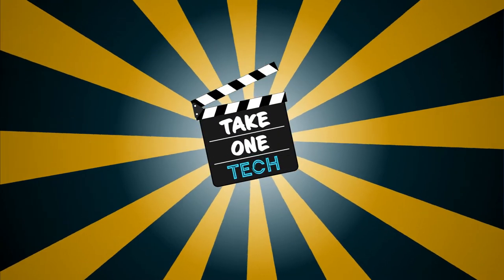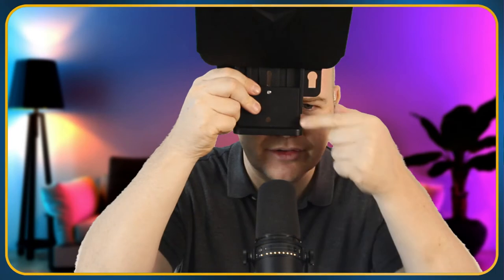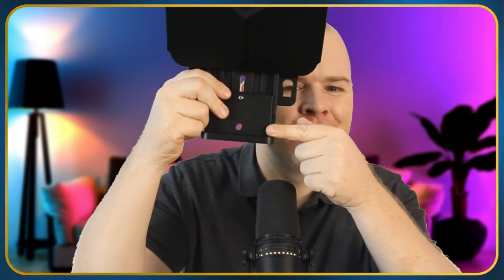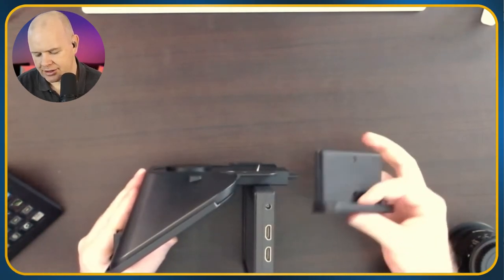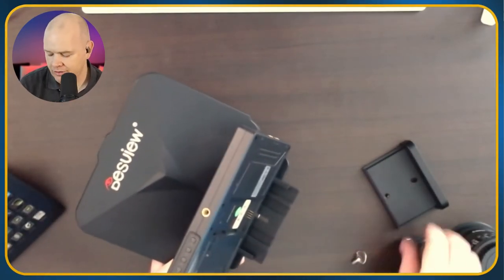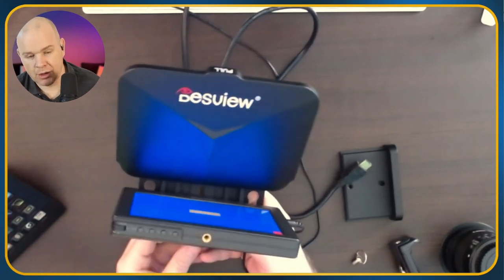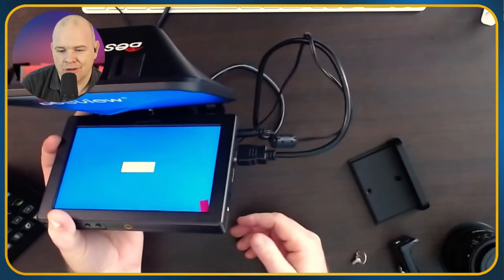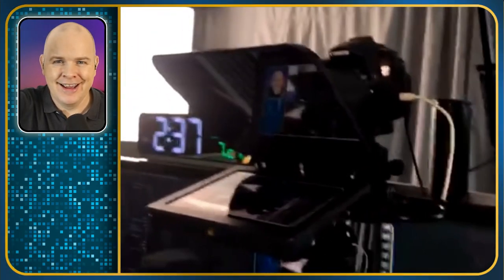Setting up the Desview T3 Teleprompter With Lilliput A7S Field Monitor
In this video I show you how I have paired my Desview T3 Teleprompter with a Lilliput A7S Field Monitor.   These work great as a teleprompter to use with Zoom to maintain that all-important eye contact.

I also mentioned the moldable plastic that I used to modify my T3.
Note that this is not necessary for these the T3 and A7S to work together. I just wanted to take that extra MacGuyver step!!!

===🧰 GEAR THAT I ACTUALLY USE
🎙 AUDIO

4K Virtual Monitor Folding Keyboard

Chapter Markers
00:00 Introduction
00:30 Desview T3 Teleprompter
01:20 Teleprompter for Zoom Calls
02:00 Desview T3 Teleprompter Modifications
07:00  Lilliput A7s Teleprompter
07:20 Connecting the Lilliput A7S Field Monitor to the Computer
09:45 Phillips 438P1 Monitor
10:38 Desview T3 Teleprompter Mounting
13:15 Summary